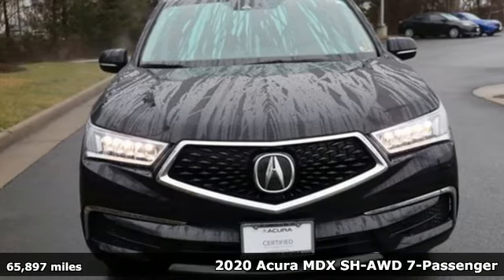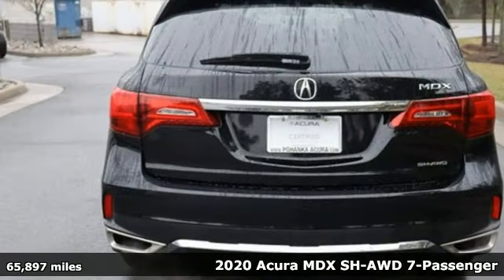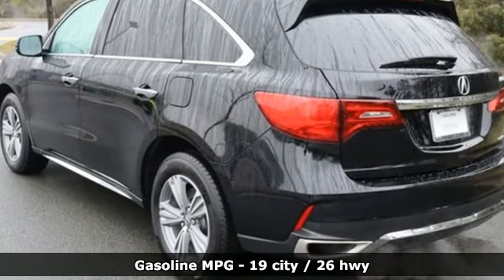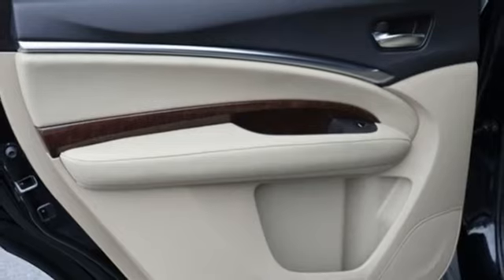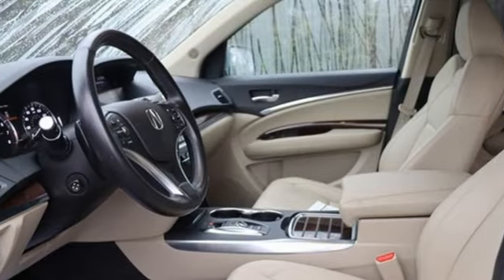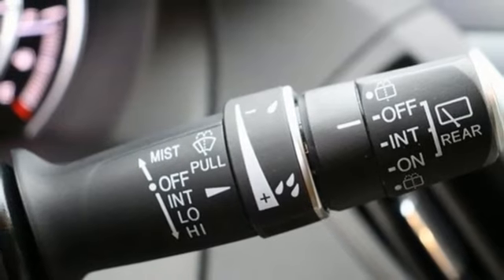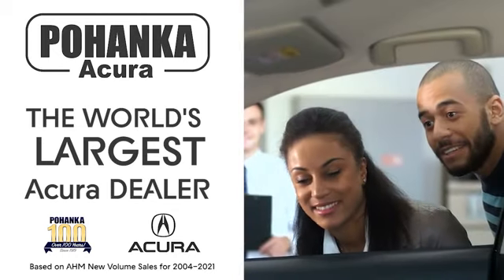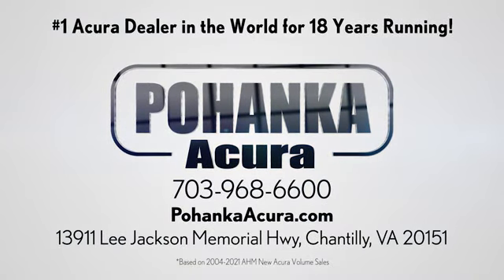Used 2020 Acura MDX Falls Church VA Acura Washington-DC, DC APL030869A - SOLD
Year: 2020
Make: Acura
Model: MDX
Trim: 3.5L
Engine: V6
Transmission: 9-Speed Automatic
Color: Black
Interior: Parchment
Mileage: 65897
Stock #: APL030869A
VIN: 5J8YD4H36LL018052
CARFAX One-Owner. Clean CARFAX. Certified. Black Pearl 2020 Acura MDX 3.5L SH-AWD AWD 9-Speed Automatic V6brbrRecent Arrival! 19/26 City/Highway MPGbrbrPrecision Certified Details:brbr * Vehicle Historybr * 182 Point Inspectionbr * Roadside Assistancebr * Warranty Deductible: $0br * Powertrain Limited Warranty: 84 Month/100,000 Mile (whichever comes first) from original in-service datebr * Limited Warranty: 24 Month/100,000 Mile (whichever comes first) after new car warranty expires or from certified purchase datebr * Transferable Warrantybr * 1st scheduled maintenance, Complimentary 3-month AcuraLink trial, Complimentary 3-month SiriusXM Radio Service. Includes Trip Interruption, Rental Vehicle Reimbursement and Concierge ServicebrbrbrWe make every effort to provide accurate information but please verify options and price with management before purchasing. All vehicles are subject to prior sale. All financing is subject to approved credit. Dealer installed options are additional. Stock photo colors, options and trim levels may vary. Not responsible for typographical errors. Published prices subject to change without notice to correct errors and omissions or in the event of inventory fluctuations. Vehicle offers/prices & internet price quotes valid for 48 hours from initial posting date, subject to change by dealer/manufacturer without notice. Vehicles may be in transit to dealer. Vehicle photos may not match exact vehicle. Please call to confirm availability status. All prices exclude taxes, title, license, and dealer processing fee of $899.00. Government 5-Star Safety Ratings are part of the National Highway Traffic Safety Administrationa€TMs (NHTSAa€TMs) New Car Assessment Program. For additional information on the 5-Star Safety Ratings program, please Based on model year EPA mileage ratings. Use for comparison purposes only. Your mileage will vary depending on driving conditions, how you drive and maintain your vehicle, battery pack age/condition, and other factors. Worlda€TMs Largest Acura Dealer based on 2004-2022 AHM New Acura Volume Sales."

Address:
13911 Lee Jackson Highway